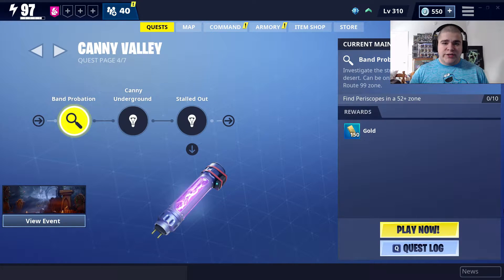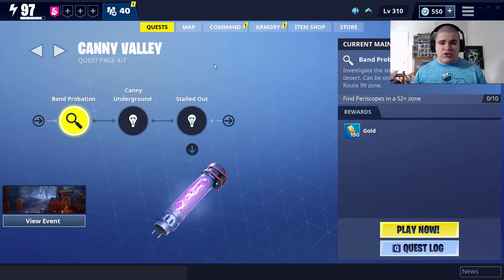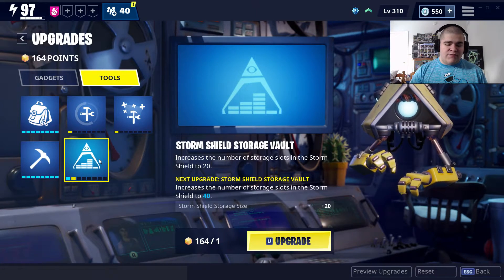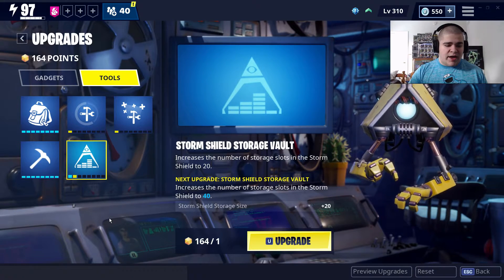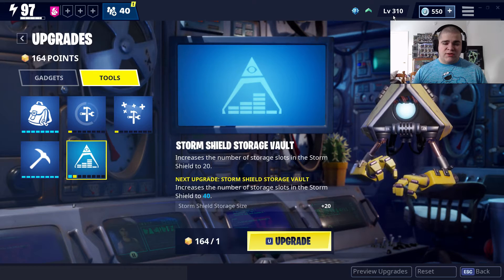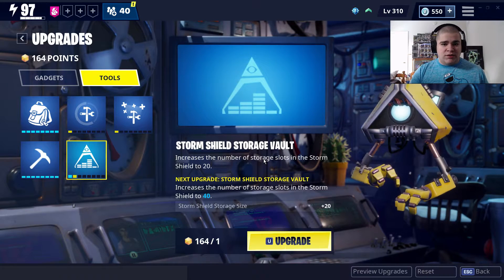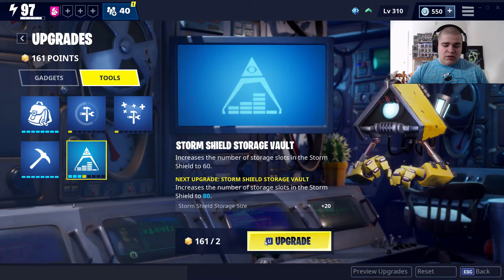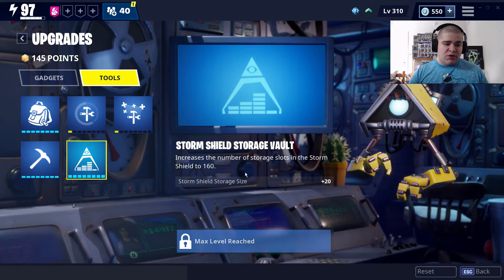Fortnite - How To Upgrade Storm Shield Storage Vault! 166 Storage Slots (Fortnite Save The World)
How To Upgrade Storm Shield Storage Vault!

NightShadowXO

My Time Line Of My Channel!

- NightShadowXO